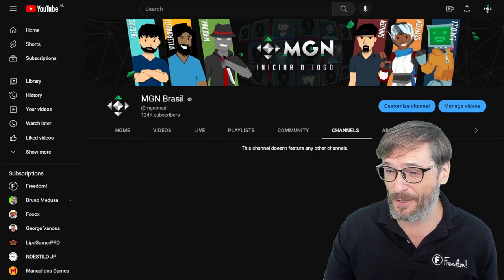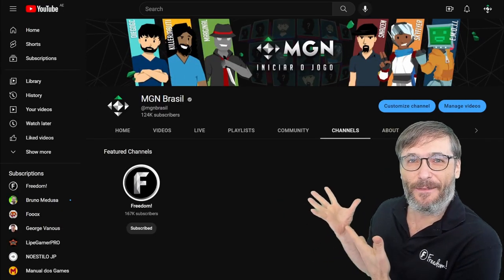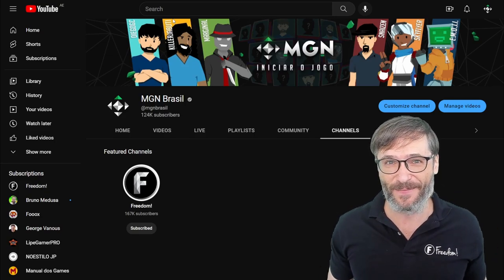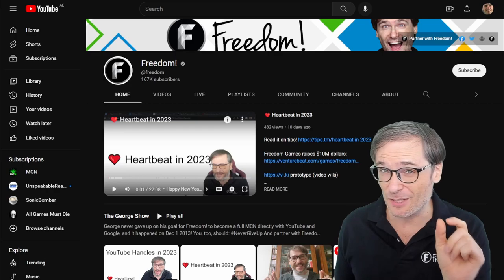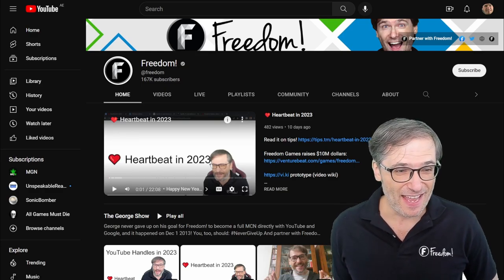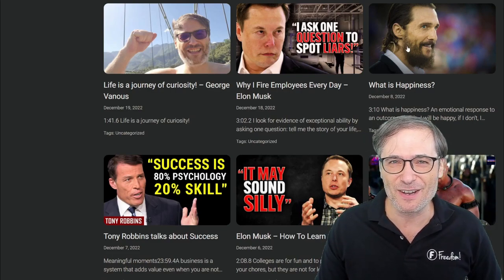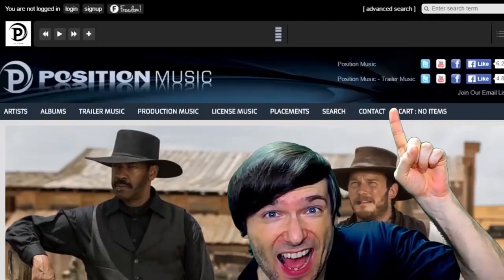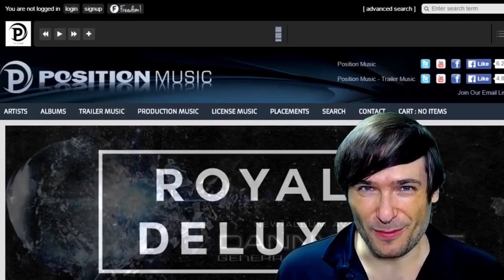YouTube Channels tab in 2023 - Is yours empty? - Many are!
Is your YouTube Channels tab empty (many are!)
To grow faster, add your collaborators to your Channels tab, as George shows at 0:33.
See collaboration in action 🙂

▼ Chapters
0:00 - YouTube Channels
0:14 - Collaboration is the fastest way to grow on YouTube
0:26 - How to add to your Channels Tab
0:33 - Exactly where to go
1:46 - Did this help you?
2:01 - George shaves in this video!
2:15 - Shake and shave
2:37 - ❤️ Heartbeat in 2023
4:53 - Final words by George
5:23 - Decade of Freedom!
5:56 - Freedom! mission statement

▼ Links
We help you grow faster!

▼ Freedom! Writers